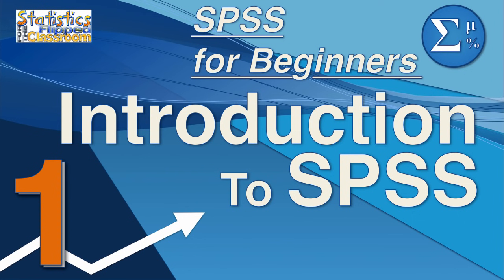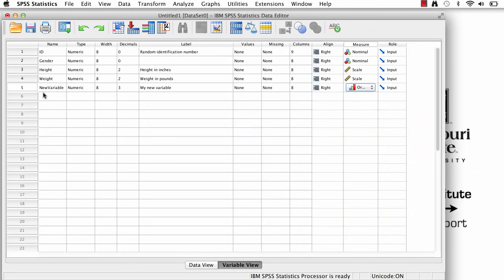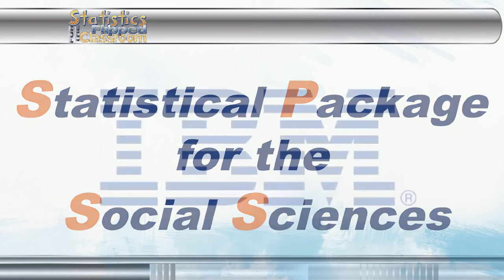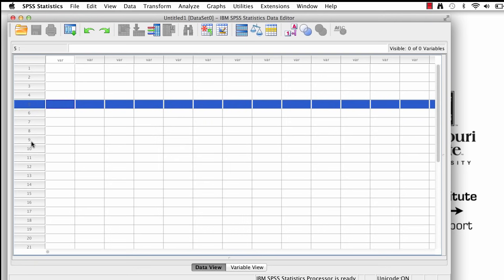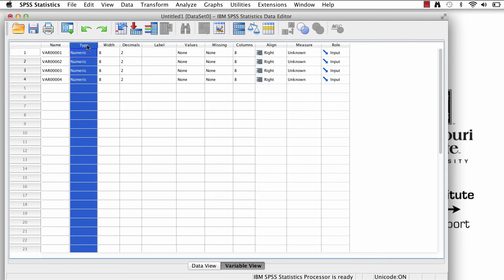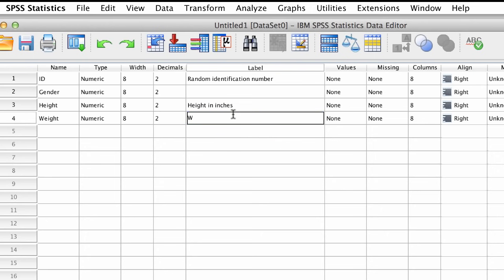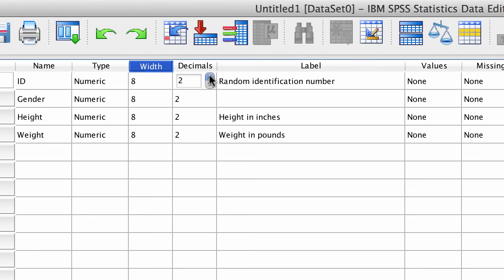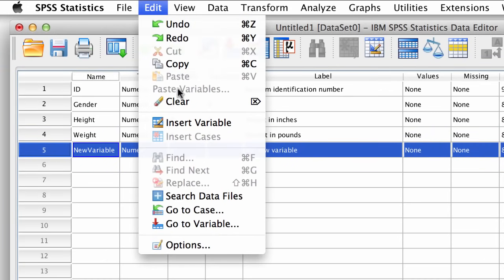01 How to Use SPSS - An Introduction to SPSS for Beginners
How to Use SPSS
Are you ready to learn how to use SPSS for your introductory statistics class? You have come to the right place. This is the first in a series of eight videos that will introduce you to using SPSS for introductory statistics. This series is designed for people with little or no experience with SPSS. You will learn about the SPSS work space, how to navigate between Data View and Variable View, how to create variables, and how to modify properties of variables. From there, we will move on to simple statistics and common statistical tests. This is SPSS for Beginners.

Note about the camera: the most common comment I get is about the camera work, particularly in this first video. We wanted to try something multi-cam and thought it might be cool to do black and white plus color plus movement. If the style is too much for you, I understand. I made the ultimate creative choices about the footage, so that is all on me. In the subsequent videos, there is much less movement. The SPSS content is still solid and I hope that it benefits you.

This video uses a dataset we create in the video series and SPSS version 24

Link to a Google Drive folder with all of the files that I use in the videos including spreadsheets, and the Bear Handout. As I add new files, they will appear here, as well.

Permissions: Statistics instructors, you are granted permission to link to this video and all videos on this channel for teaching introductory statistics. If you use them, I would love to hear about where they are being used so I can document for professional service. – Dr. Daniel